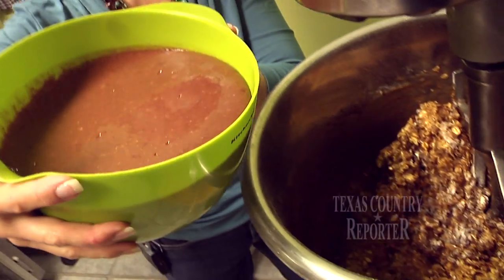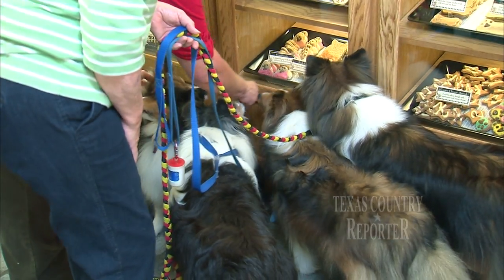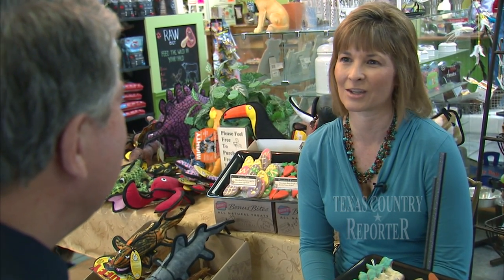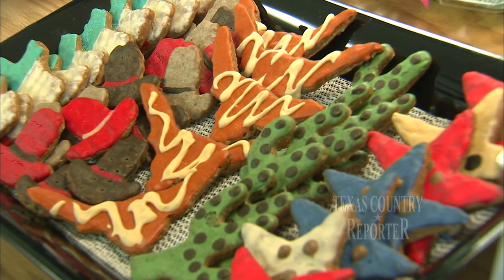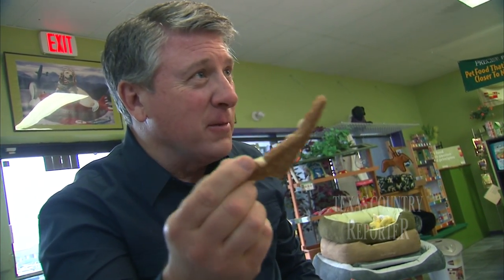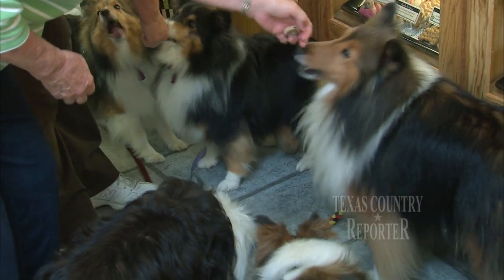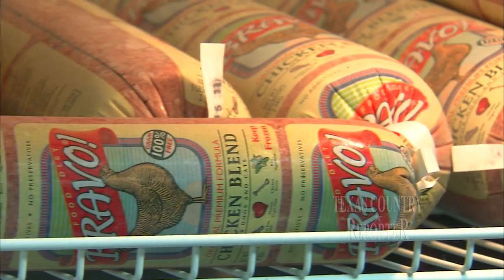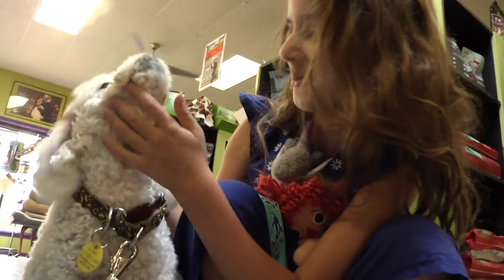Tail Waggins Bakery (Texas Country Reporter)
Visit a bakery that's gone to the dogs.

Diane Hamar
Tail Waggins Bakery

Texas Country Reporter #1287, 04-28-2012